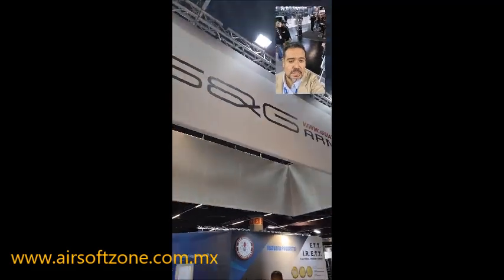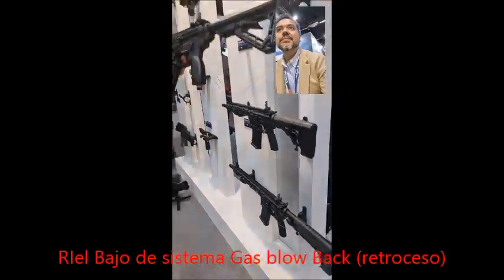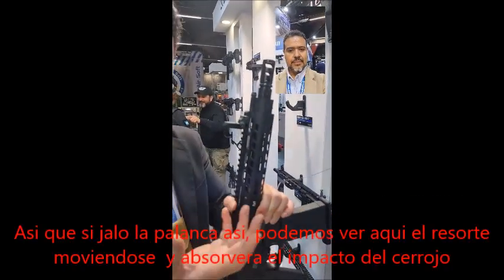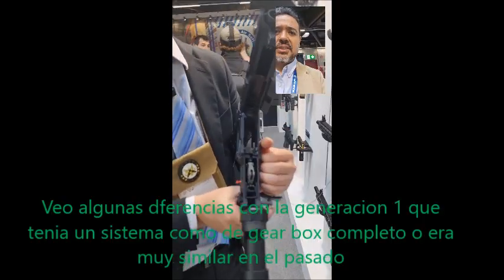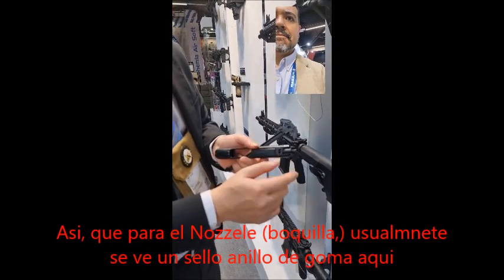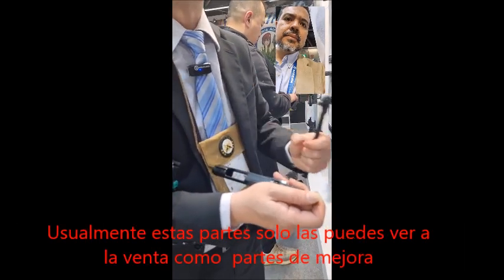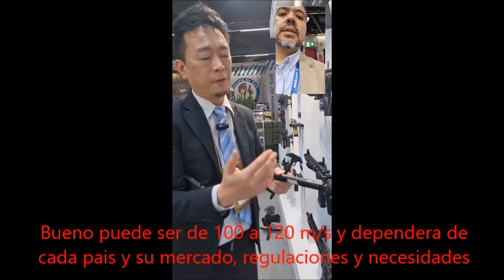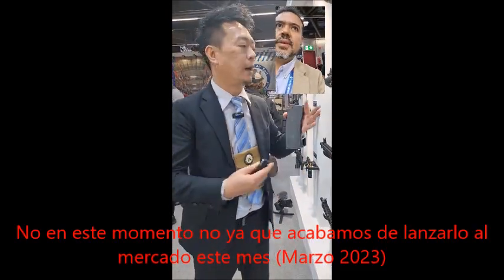noticias airsoft G&G GBBs Nuremberg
novedades de replicas airsoft de la marca g&g desde Nuremberg Alemania